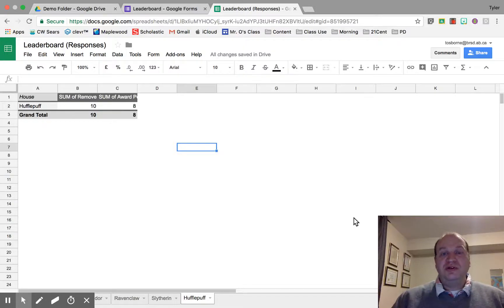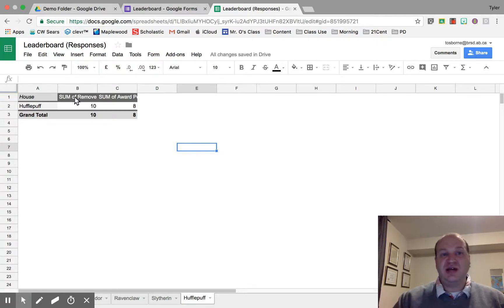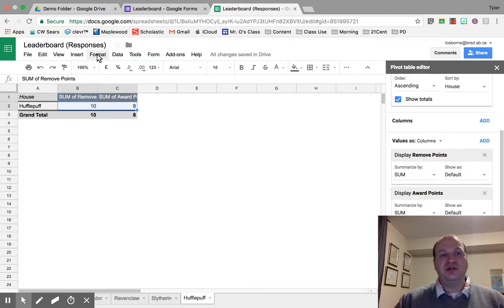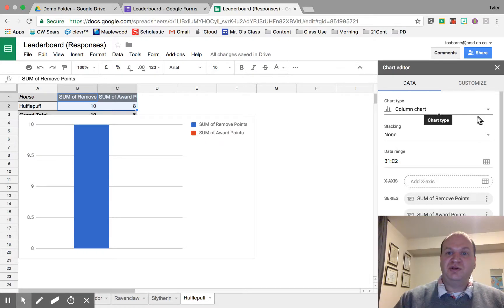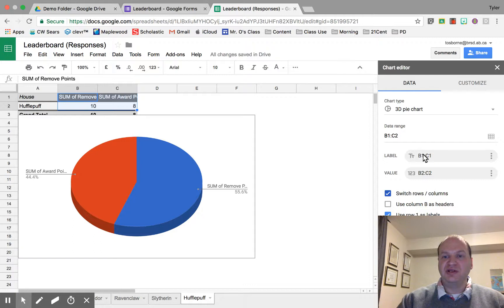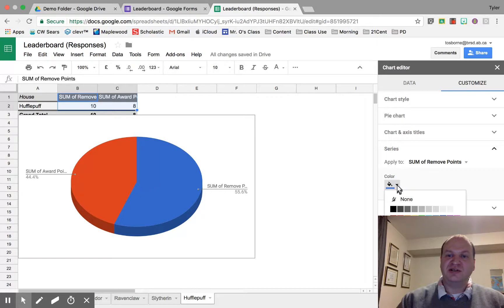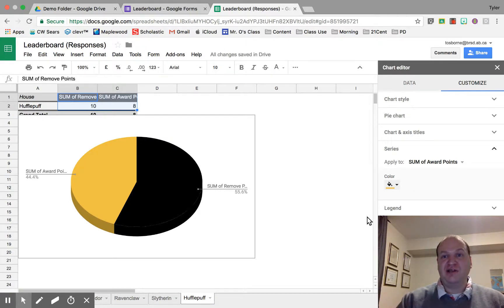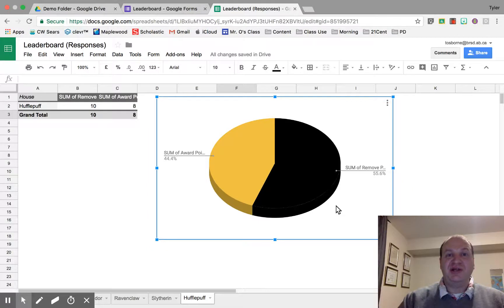How to create a chart in Google Sheets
This short video tutorial will show you how to create a graph/chart in Google Sheets. This is part of a series of videos showing how to create a digital leaderboard. If you're interested in the rest of the series, they can be found